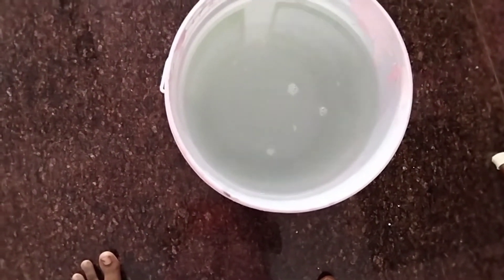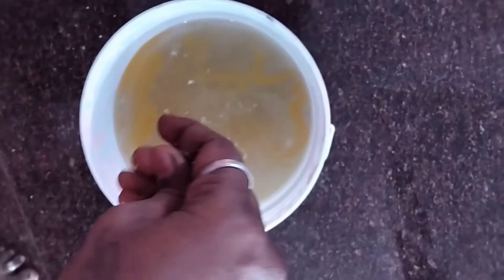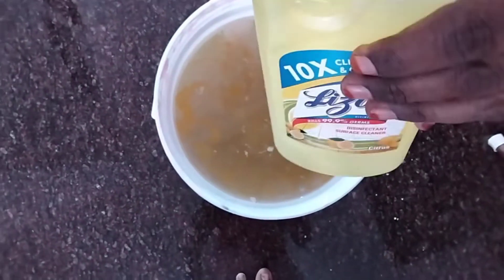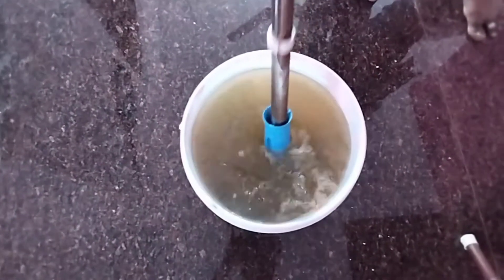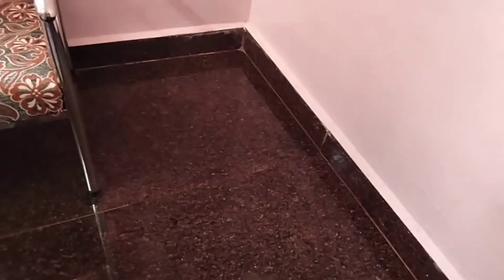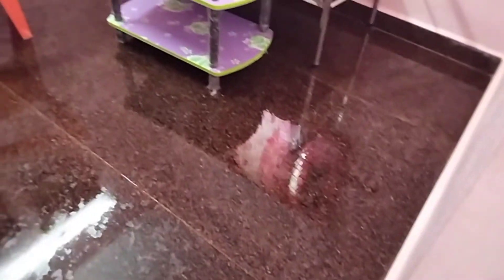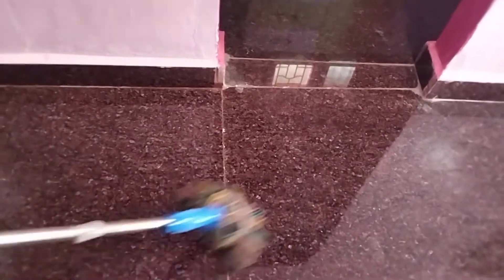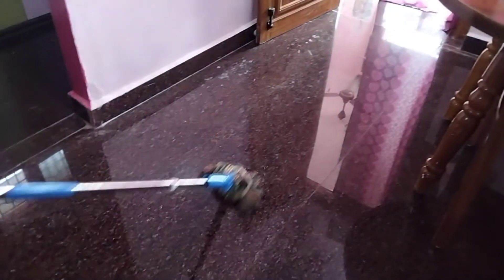தரை துடைக்க செலவே இல்லாத சூப்பர் ஐடியா /how to clean floor in tamil.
How to clean floor in tamil/தரை துடைக்க செலவே இல்லாத சூப்பர் ஐடியா